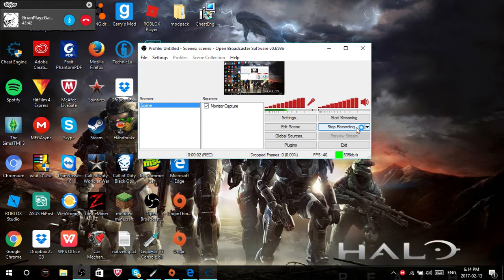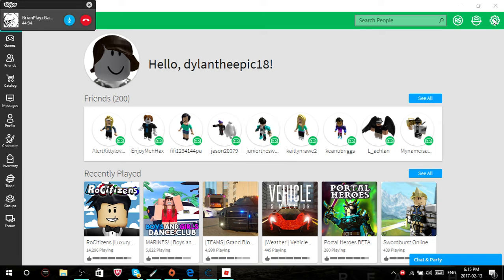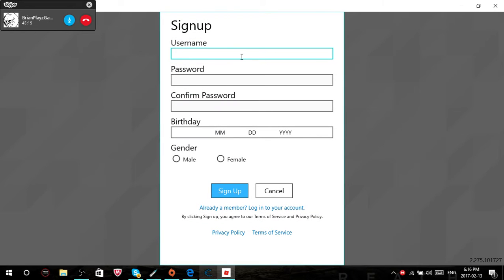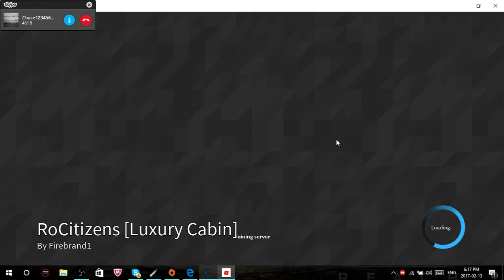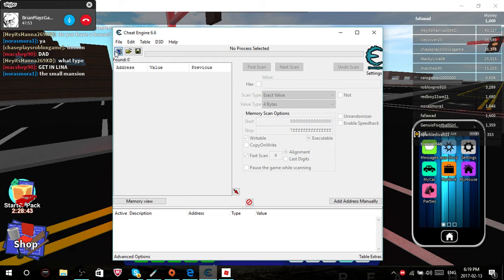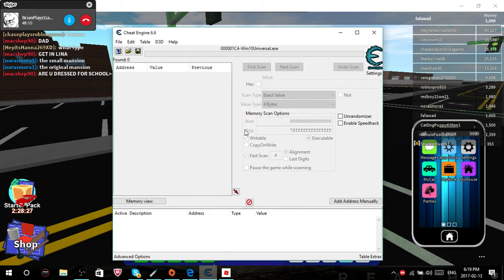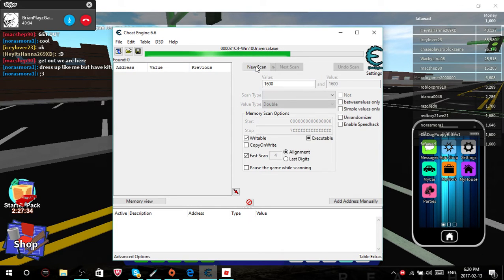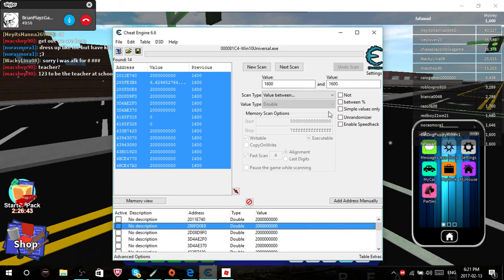cheat engine hack roblox rocitizens.(patched)